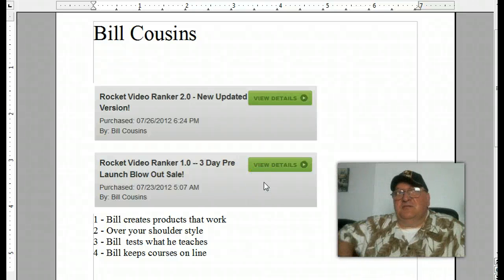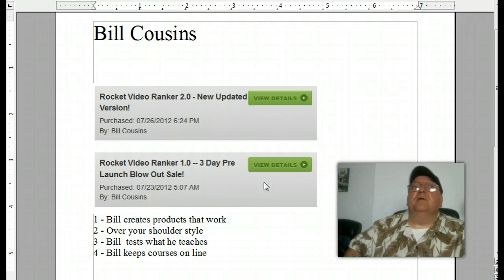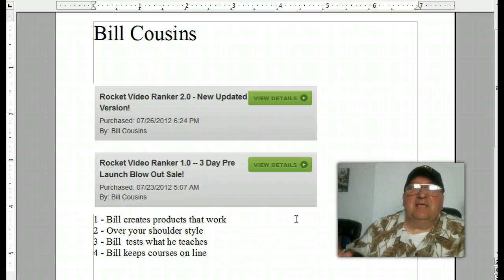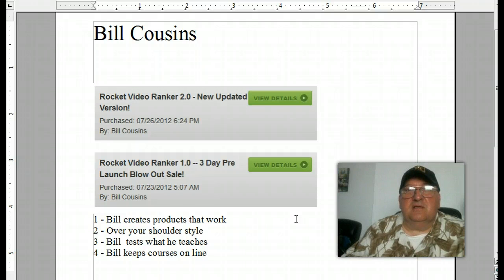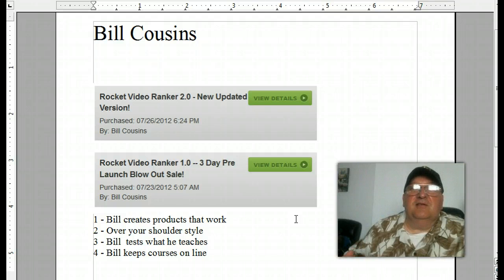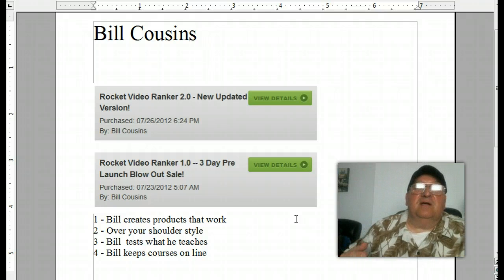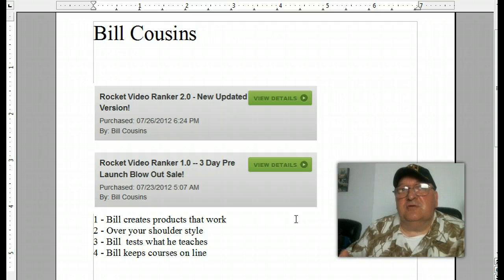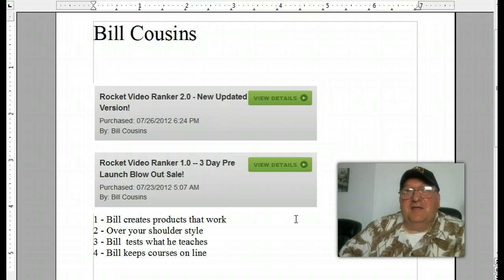Rocket Video Ranker Buyer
Rocket Video Ranker 3.0 BONUS BONUS - Buy using link below and receive bonuses.
and I'll make sure you will receive the below Bonuses.

Video Marketing

Title: Tube Optimizer Wizard
Description: Now you can get free, highly targeted search engine traffic without worrying about Pandas or Penguins! Do YOU Want to Rank YOUR Videos on Page #1 of Google. In Just a Matter of Hours?

Title: Video Product Perfection
Description: Learn how to outrank your competitors videos on YouTube and in universal search.

Title: Video Squeeze Page Generator
Description: Create Stunning Video Squeeze Pages With A Few Clicks Of A Button! Easily Match Your Video Squeeze Pages To Products You Are Promoting!

Title: Audio Market Abundance
Description:  Who Else Wants To Cash In On The Highly Lucrative Audio Market?

Title: Video Vigilante
Description: Discover The Secrets Of Using Videos To Draw Massive Traffic, Grow Your List And Boost Profits With Ease! This Book Is One Of The Most Valuable Resources In The World When It Comes Ways To Get Motivated And Stay Motivated!

Title:  WordPress As A Content Hub
Description:  Video On How To Use WordPress As A Content Hub!

Title: Video Traffic Guru
Description: Video Marketing ebook "Video Traffic Guru" looks at Finding Your Niche, Niche Research, Keyword Research, Setting Up Your Website, Creating Your Video, Screen Capture Videos, Slideshow Videos, Webcam Video, Uploading Your Video, Marketing Your Video